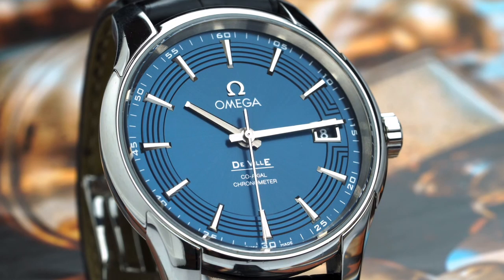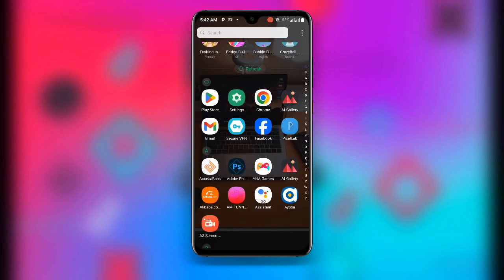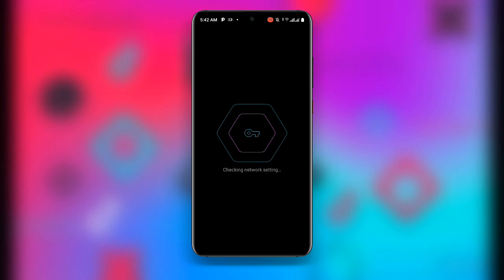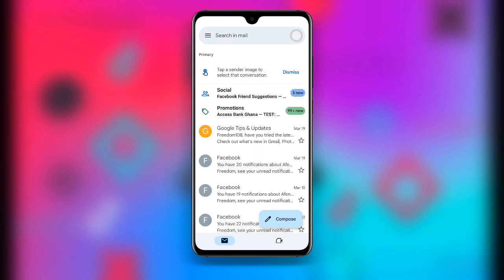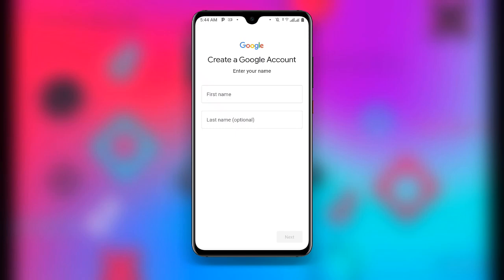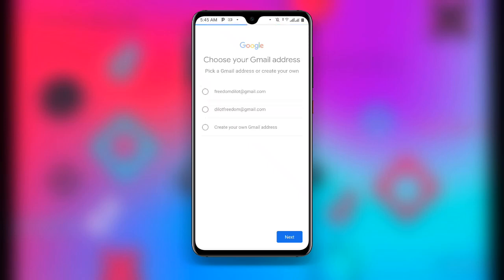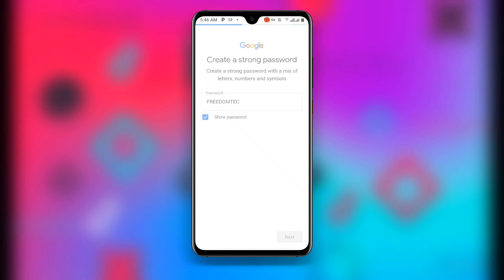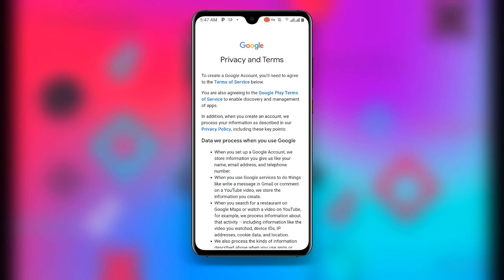Create Unlimited Gmail Account without Phone Number And Verification Code 2025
Want to create multiple Gmail accounts without using your phone number or verification code? In this video, we'll show you a step-by-step guide on how to create unlimited Gmail accounts without phone number verification.

Your Queries;

 how to create a gmail account without phone number
 gmail without phone number
 how to make unlimited gmail account without phone number
 Unlimited Gmail Account
 Unlimited Emails
 Multiple Gmail Accounts